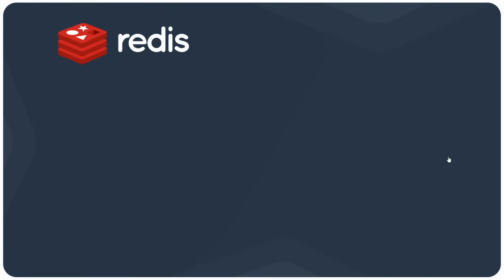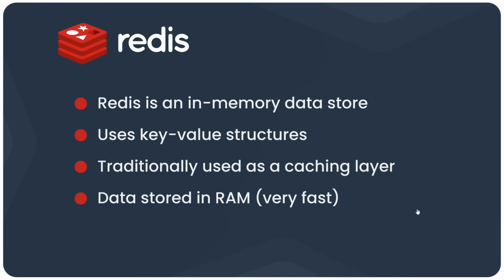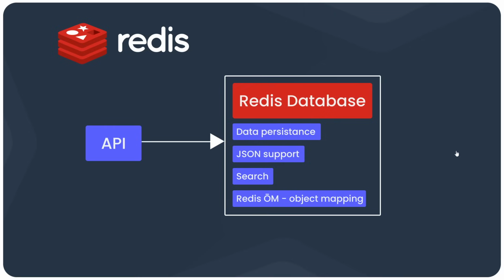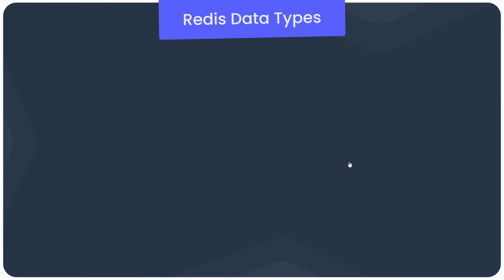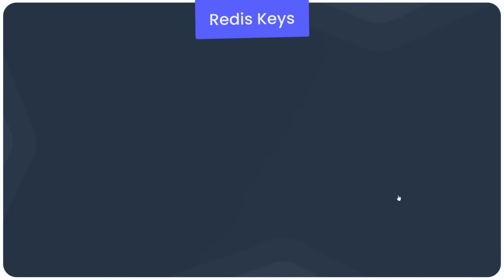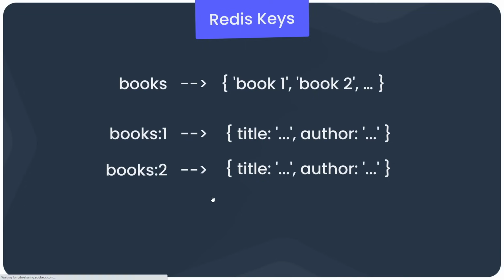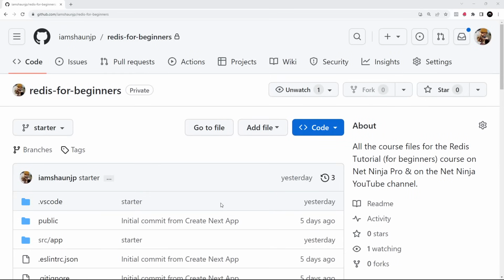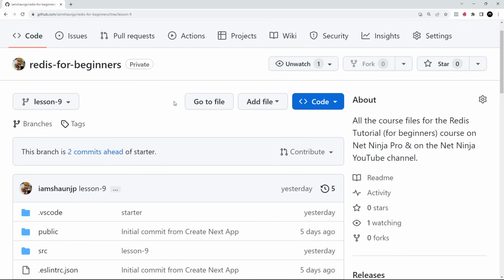Redis Tutorial for Beginners #1 - What is Redis?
In this Redis tutorial series, you'll learn what Redis is & how it can be used as a primary database (using Redis Cloud). You'll also learn how to use Redis in a Next.js application.